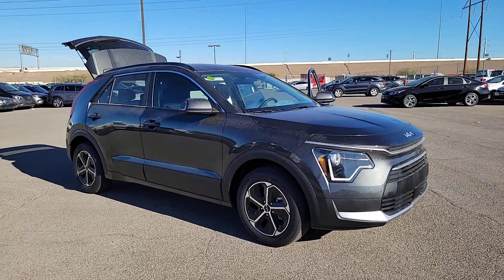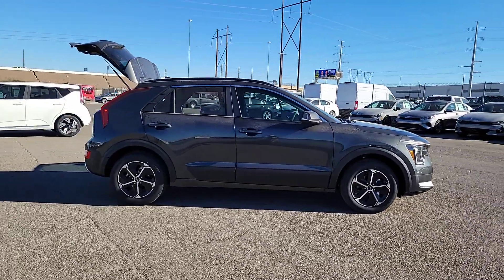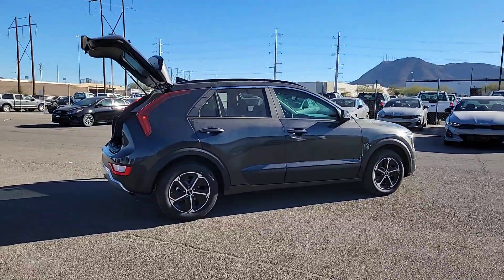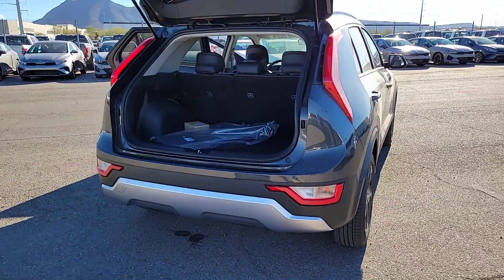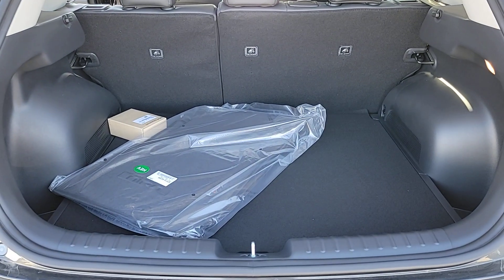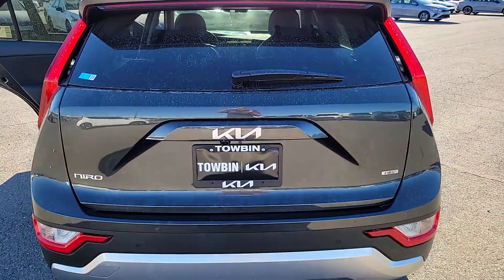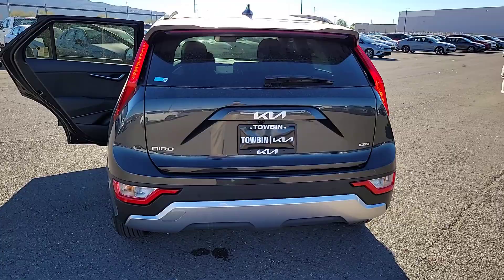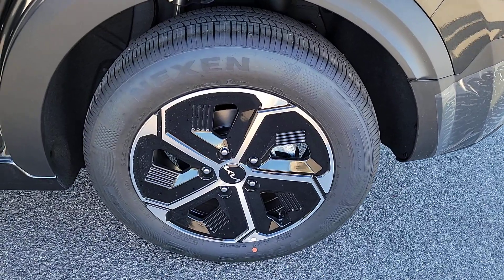2024 KIA NIRO Henderson, Las Vegas, Bullhead City, Centennial, St George, NV N143544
Graphite Gray New 2024 KIA NIRO EX available in Henderson, Nevada at Towbin Kia. Servicing the Las Vegas, Bullhead City, Centennial, St George, NV area.

Towbin Kia
260 N Gibson Rd

2024 Kia Niro EXbrbrOnline Pricing does not reflect additional Market Adjustment and Dealer Added Equipment. Connect with our online representatives for up to date pricing. A hybrid packed with style. The Niro Hybrid gives modern technology a sleek new look bringing the efficiency of a hybrid to a fun to drive crossover.br1.6L I4 DGI Hybrid DOHC 16V LEV3-SULEV30 ABS brakes Alloy wheels Electronic Stability Control Front dual zone A/C Heated door mirrors Heated front seats Illuminated entry Low tire pressure warning Navigation System Remote keyless entry Traction control.brbrShop Local. Buy Online. Be Safe. Drive Happy. Towbin Kia is the number one Kia dealership in Las Vegas for a reason. We have the highest rated and reviewed customer service and the most convenient ways to shop for your New Kia or Used vehicle. Whether youre shopping online or in-store or need a friendly mechanic from our highly rated Service department - our mission is to make the process easy and enjoyable. We create happy customers for life! With Towbin Kia you get the best online experience without sacrificing the local friendly service from experts right here in your community. As your local Kia Dealership in Las Vegas we bring you the best online and in-person experience possible. Towbin Kia is offering exclusive Benefits to order or reserve a brand-new Kia. Rest assured Towbin Kia adds these protections specifically for you so you can have the peace of mind knowing you are protected throughout the entire buying process. 5 Reasons to Reserve Yours Now! Guaranteed Lowest Price Guaranteed 100% Incentive Protection Guaranteed 100% Satisfaction Guaranteed 100% Financing Guaranteed Delivery Dates Certain terms and conditions apply see Towbin Kias website under Pre Order Advantage to learn more about our program for you.brbr53/54 City/Highway MPGbrGraphite Gray 4D Sport Utility 1.6L I4 DGI Hybrid DOHC 16V LEV3-SULEV30 FWD 6-Speed Automatic
Highway Driving Assist (HDA),Side Impact Beams,Dual Stage Driver And Passenger Seat-Mounted Side Airbags,Blind Spot Collision Warning (BCW) Blind Spot,Collision Mitigation-Front,Driver Monitoring-Alert,Collision Mitigation-Rear,Parking Distance Warning - Reverse (PDW-R) Rear Parking Sensors,Forward Collison-Avoidance Assist (FCA-JT: Cyc/Ped/Junction Turning) Front Cross Traffic Mitigation,Tire Specific Low Tire Pressure Warning,Dual Stage Driver And Passenger Front Airbags,Curtain 1st And 2nd Row Airbags,Airbag Occupancy Sensor,Driver Knee Airbag,Rear Child Safety Locks,Outboard Front Lap And Shoulder Safety Belts -inc: Rear Center 3 Point, Height Adjusters and Pretensioners,Back-Up Camera,Heated Front Bucket Seats (3-Steps) -inc: 10-way power drivers seat w/2-way power lumbar and 6-way manual passengers seat w/height adjustment,8-Way Driver Seat,Passenger Seat,60-40 Folding Bench Front Facing Fold Forward Seatback Rear Seat,Manual Tilt/Telescoping Steering Column,Leatherette Steering Wheel,Front Cupholder,Rear Cupholder,Remote Releases -Inc: Power Fuel,Cruise Control w/Steering Wheel Controls,Distance Pacing w/Traffic Stop-Go,Dual Zone Front Automatic Air Conditioning,HVAC -inc: Underseat Ducts and Console Ducts,Glove Box,Driver Foot Rest,Full Cloth Headliner,Interior Trim -inc: Piano Black/Metal-Look Instrument Panel Insert, Piano Black Door Panel Insert, Piano Black Console Insert and Chrome/Metal-Look Interior Accents,Leather Gear Shifter Material,Day-Night Rearview Mirror,Driver And Passenger Visor Vanity Mirrors w/Driver And Passenger Illumination, Driver And Passenger Auxiliary Mirror,Full Floor Console w/Covered Storage and Mini Overhead Console w/Storage,Front Map Lights,Fade-To-Off Interior Lighting,Full Carpet Floor Covering,Carpet Floor Trim,Cargo Area Concealed Storage,Cargo Features -inc: Tire Mobility Kit,Cargo Space Lights,Kia Connect (includes 1 year free trial) Tracker System,Driver And Passenger Door Bins,Delayed Accessory Power,Redundant Digita